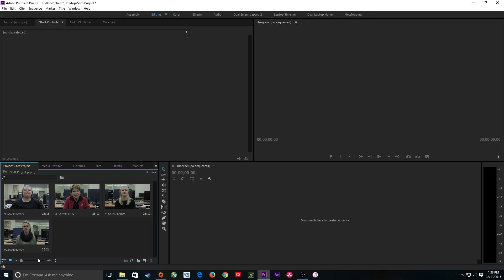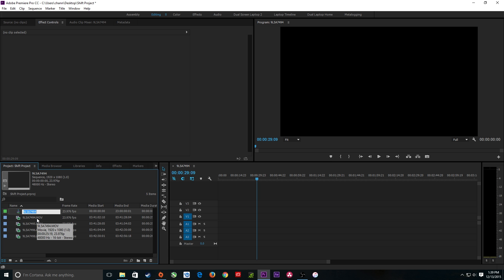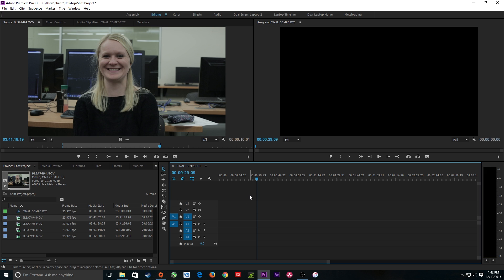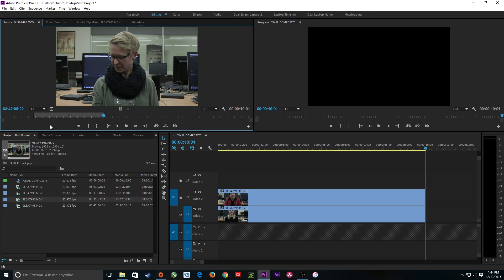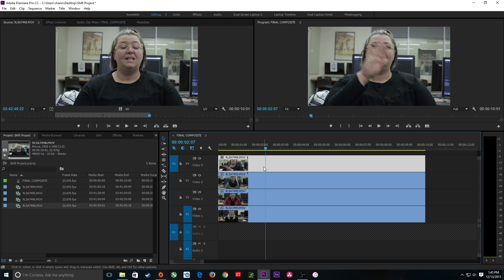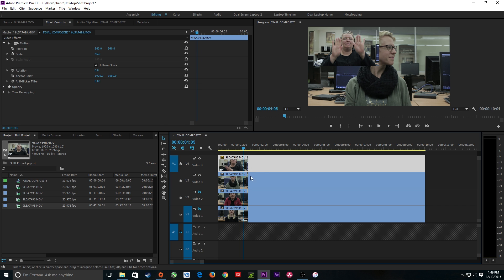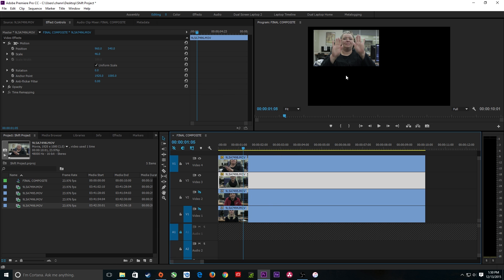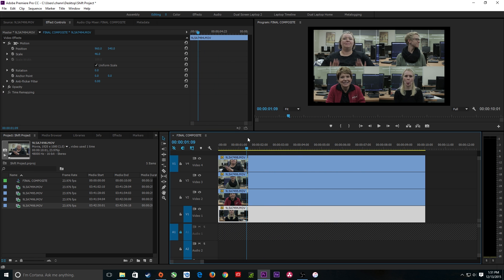Answer to Question for Premiere Pro: "Brady Bunch"-style composite with multiple windows